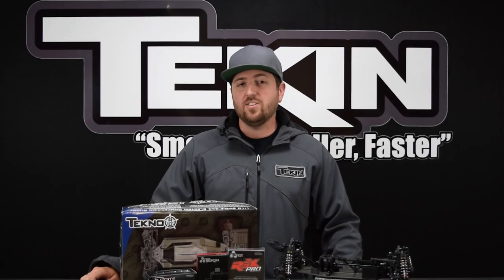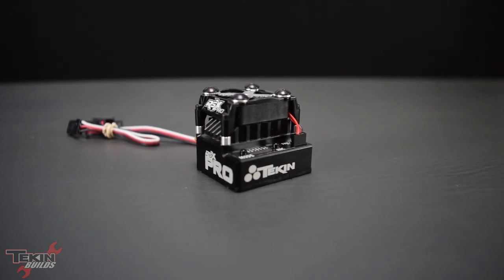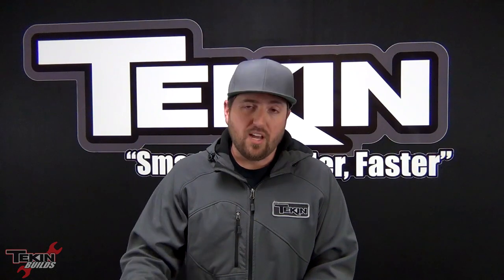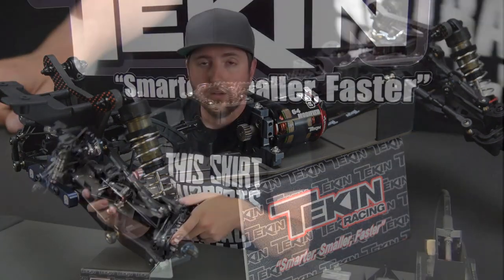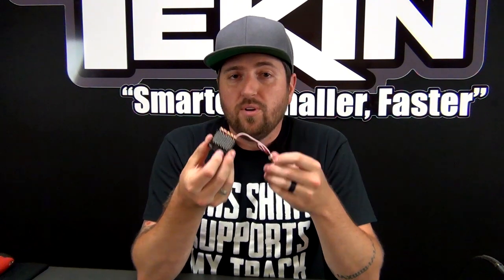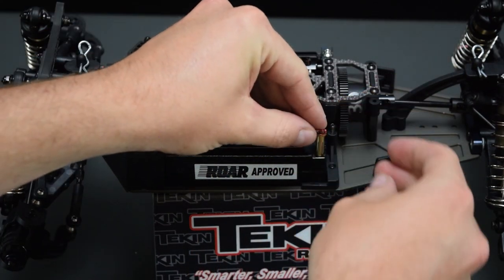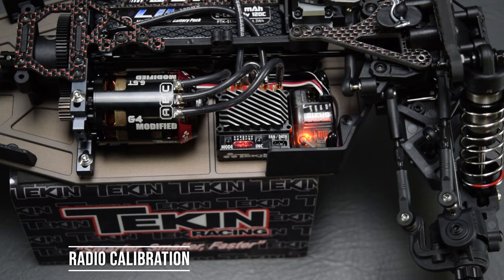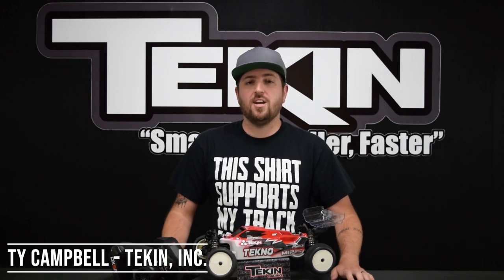EB410.2 RSX Pro / 6.5T GEN4 Installation | Tekin Builds Ep. 21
This buggy has been a fantastic build start to finish! Tekno cars are built really well and everything fit together perfectly. This episode covers installing an RSX Pro 1:10 Brushless ESC, our new GEN4 6.5T Modified Brushless Motor and a T-190 Steering Servo.

RSX Pro Unbox: 1:10
GEN4 6.5T Unbox: 3:40
T-190 Unbox: 5:25
GEN4 Install: 7:34
T-190 Install: 9:42
RSX Pro Install: 11:51
RSX Calibration: 16:11
T-190 Setup: 17:19

Products used in this build:

RSX PRO 1/10 Modified ESC
6.5T GEN4 Brushless Motor
T-190 Servo
HotWire 3.0

EB410.2 1:10 4WD Electric Buggy Kit
Tekno Shock Pliers